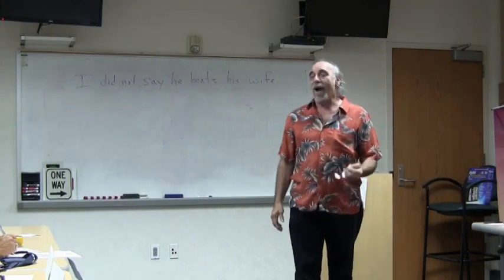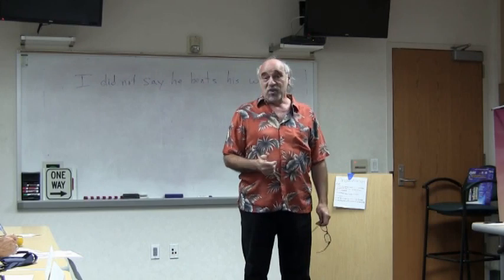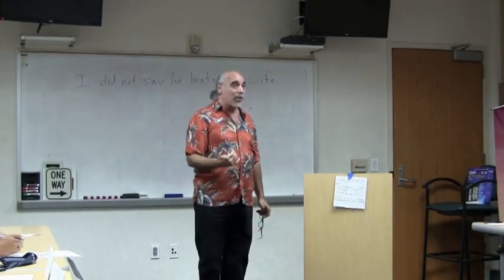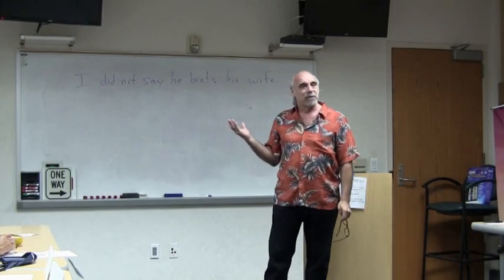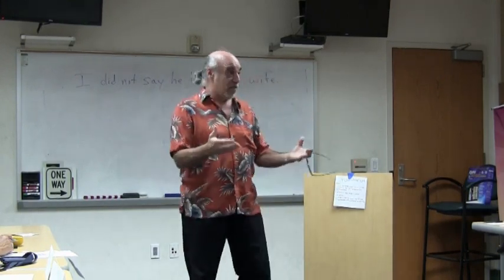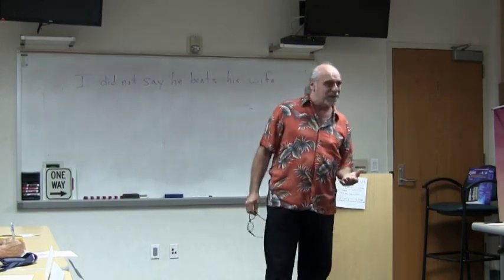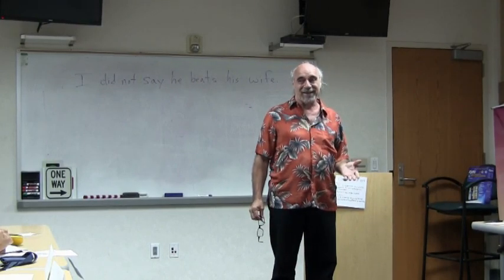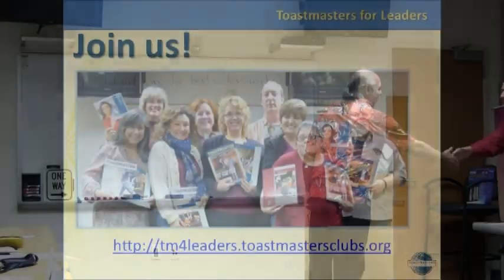Toastmasters for Leaders Member delivers humorous talk: "It's How You Said It"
Toastmasters for Leaders Member Dr.  Anthony Raimondo, Ph. D. CH delivers a talk from the Humorously Speaking Advanced Manual, - the "Warm Up Your Audience" project. The title of his talk is "It's How You  Said It."

oastmasters for Leaders is an Advanced Toastmaster club that meets in Burbank California. Toastmasters for Leaders focuses on sharpening one's speaking and leadership skills.  Each meeting has a brief Educational Moment at the beginning, and a leadership round table towards the end of the meeting, where the group talks about questions or concerns connected to serving as a leader.  Speeches, evaluations and Educational Moments are taped and posted with permission from the speakers.

The requirements to join this club is to have completed 8 speeches in the Competent Communicator manual and 8 projects completed in the Competent Leadership manual.